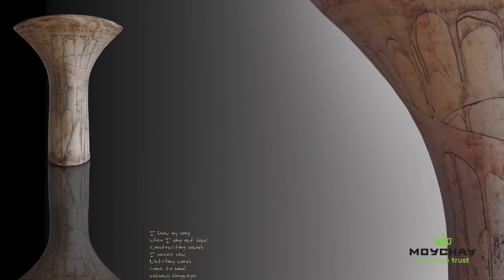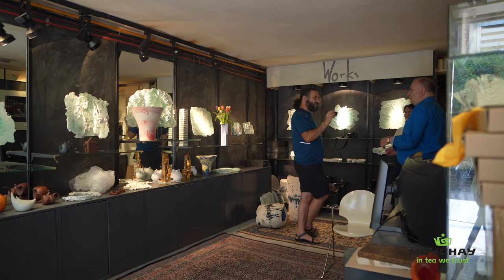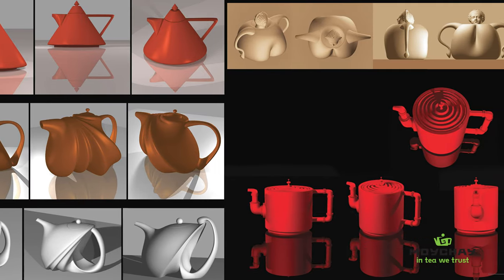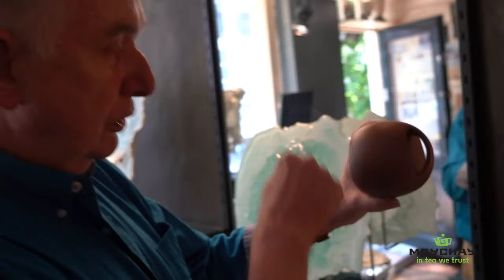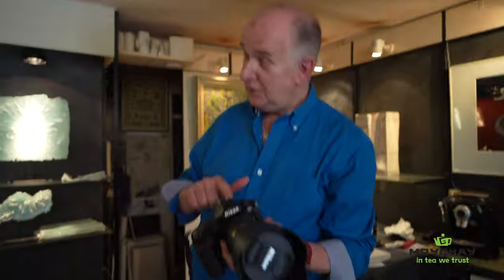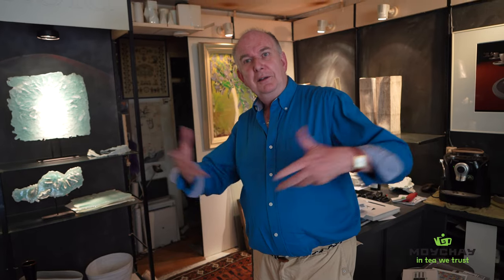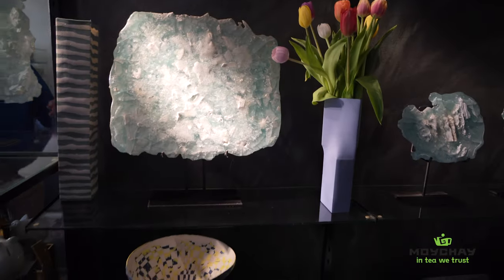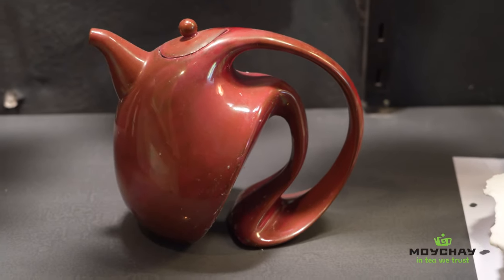Jeroen Bechtold. Amsterdam Legends. Ceramics beyond limits.